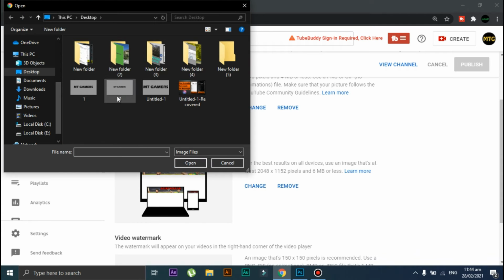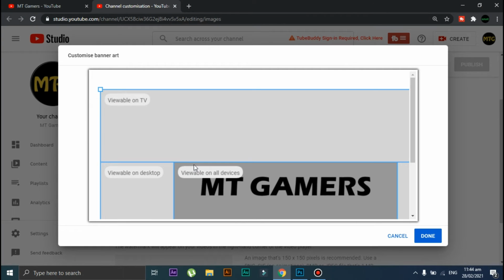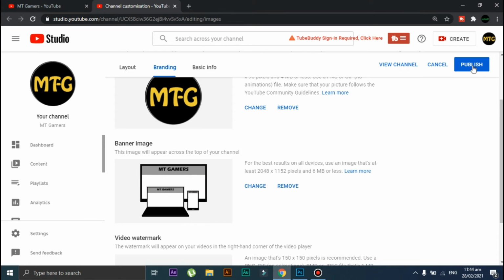How to change channel art/banner of your youtube channel